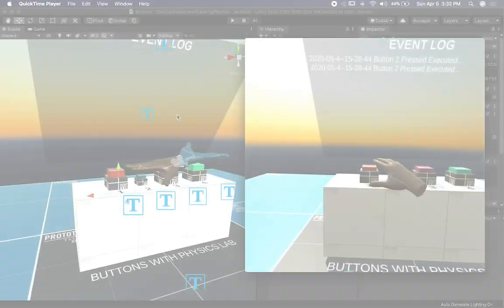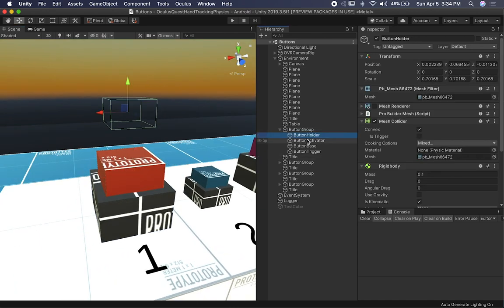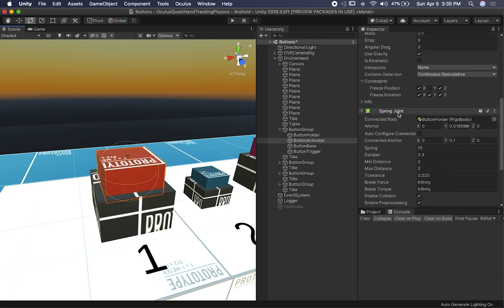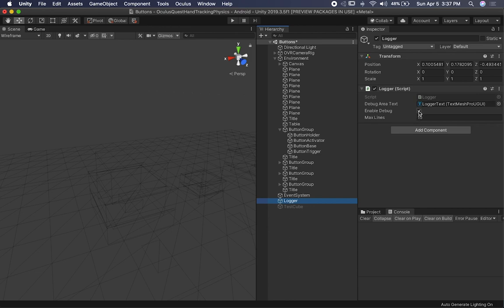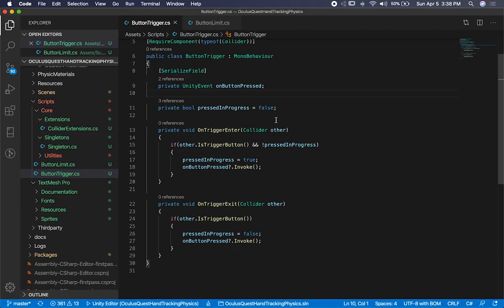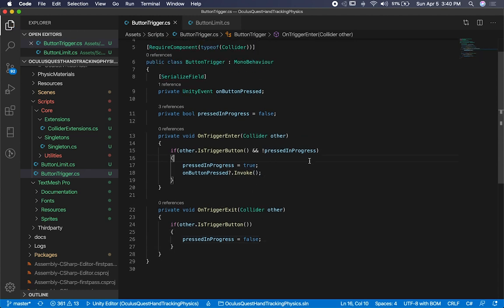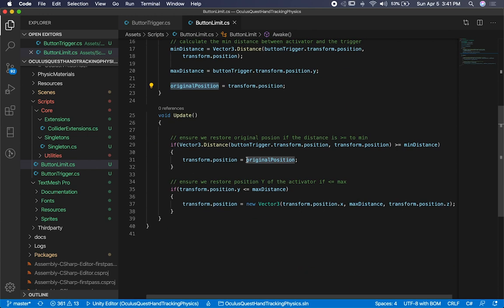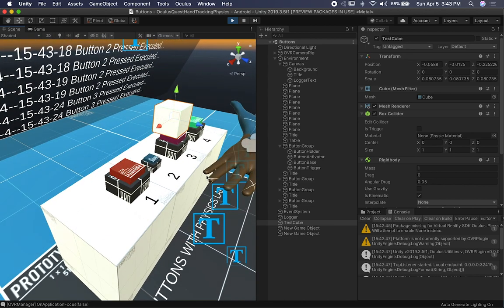Unity3d Oculus Quest Hand Tracking With Buttons And Physics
Today I am excited to share with you an experiment I did with Hand Tracking in (Oculus Quest) by using physic components to simulate buttons in virtual reality. These buttons can be pushed and are released automatically by Unity3d physics and buttons include Unity Events which are activated on button pressed and limits to ensure buttons min and max are kept within a distance.